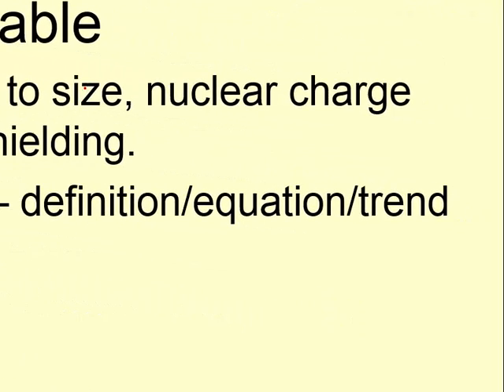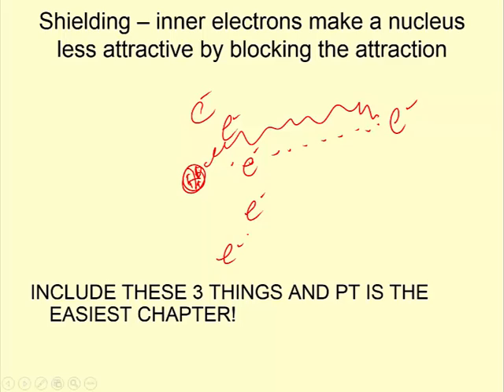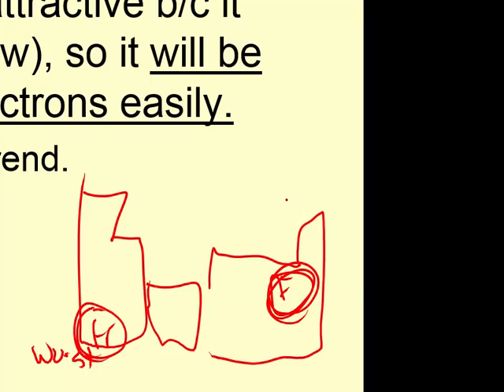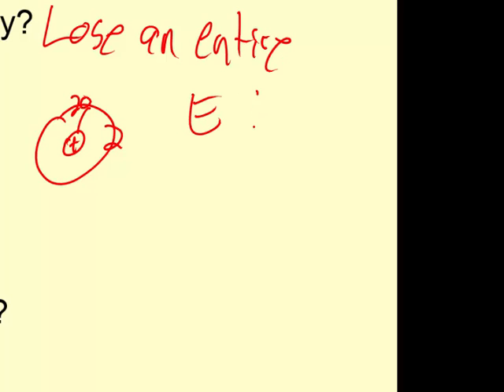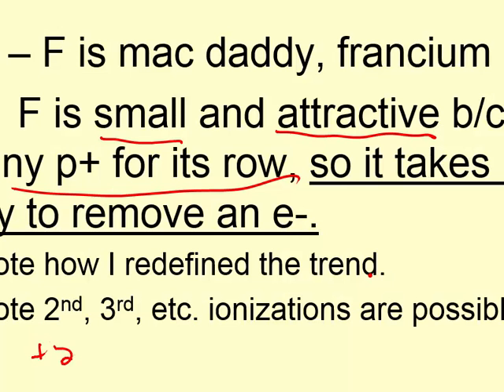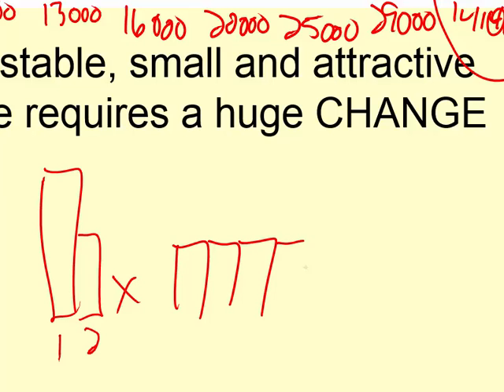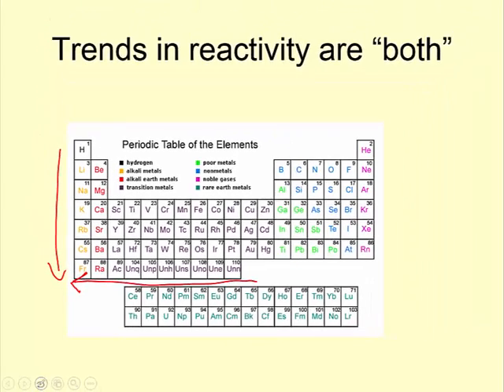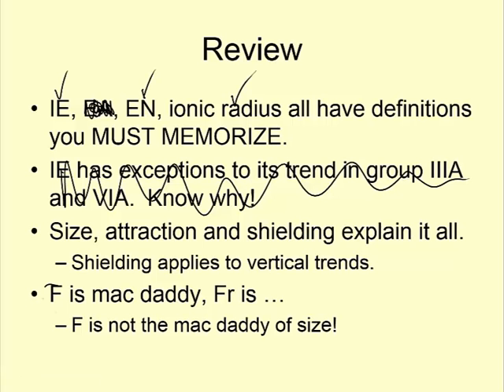lths chem 2.3 trends periodic table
trends